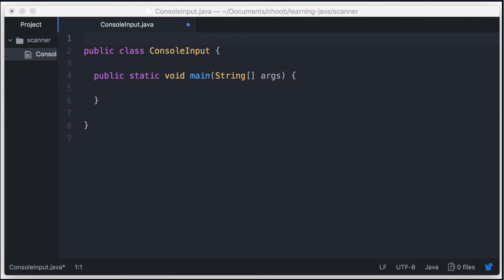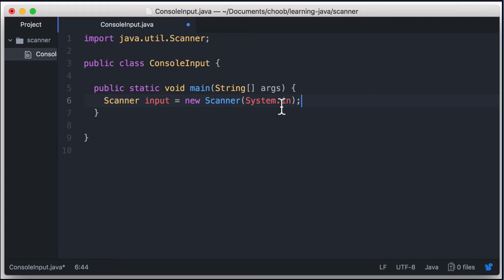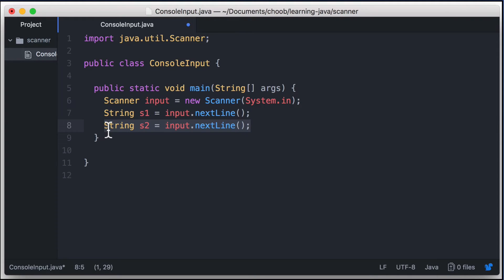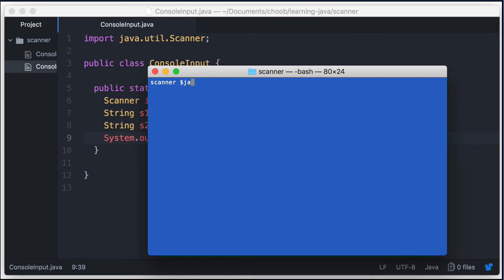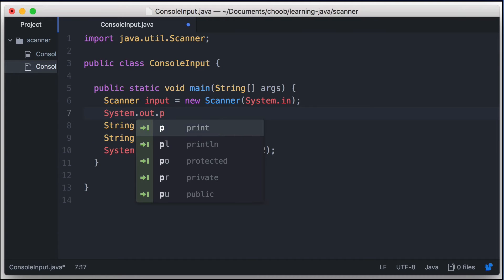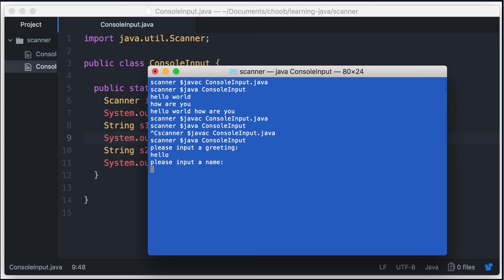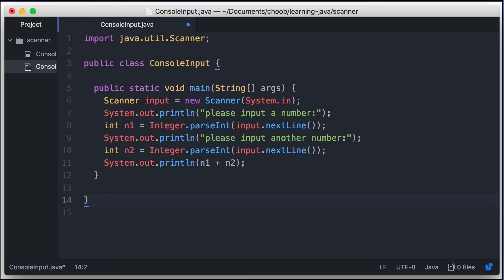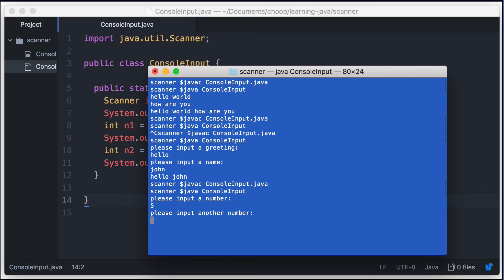Asking for standard input in Java using a Scanner object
In this video, we'll learn how to use a Scanner object to ask the user for console input.